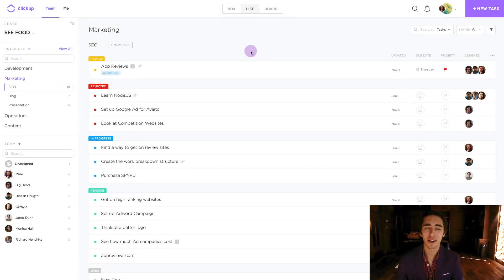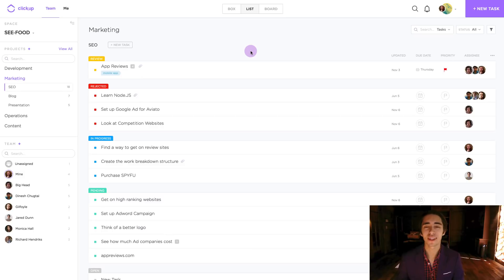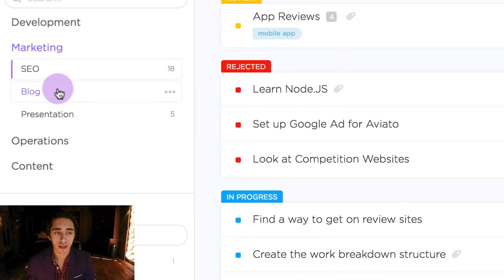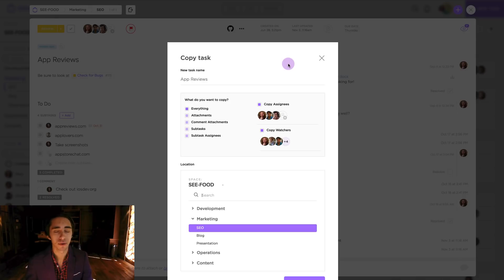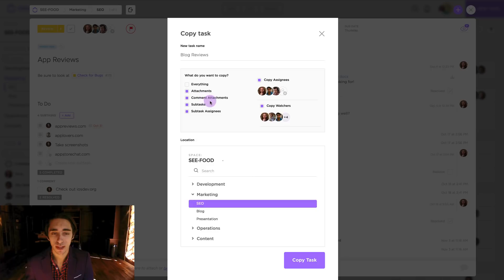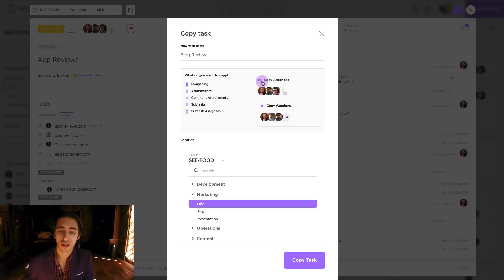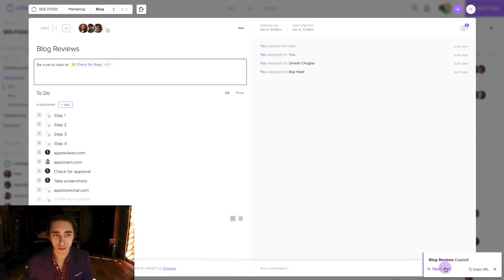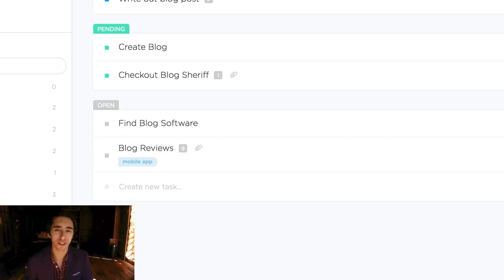ClickUp FAQ | How to Copy a Task?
Creating tasks with the same format can get repetitive and take up time. ClickUp helps you speed up the process by providing you the ability to duplicate any task from within your workflow.

Are you ready for more productivity?